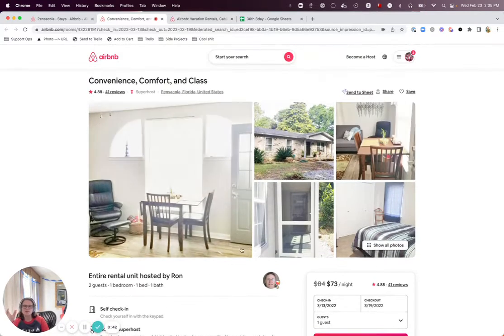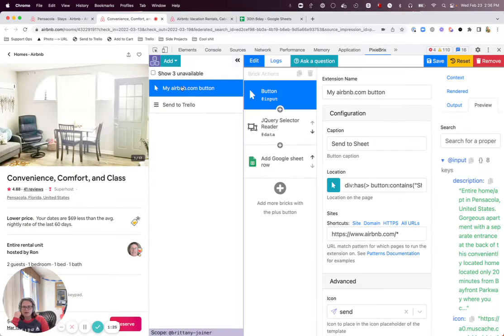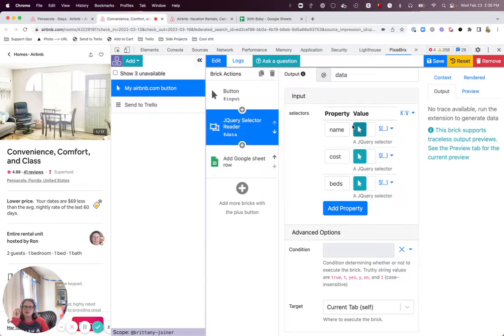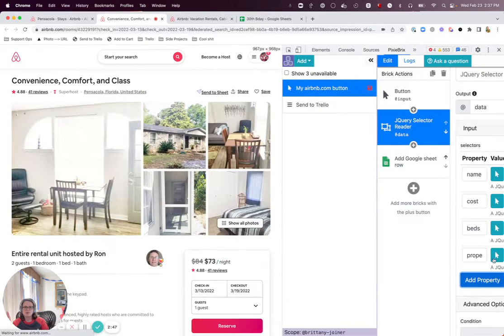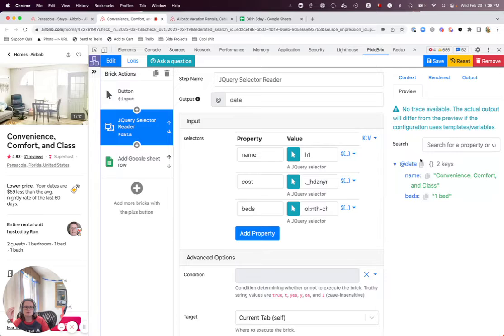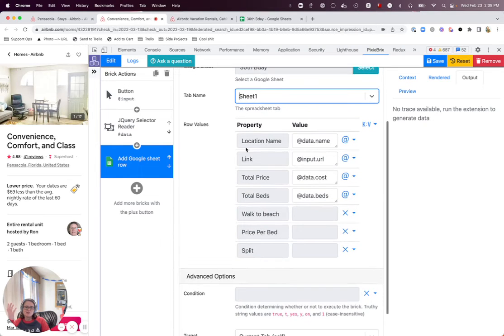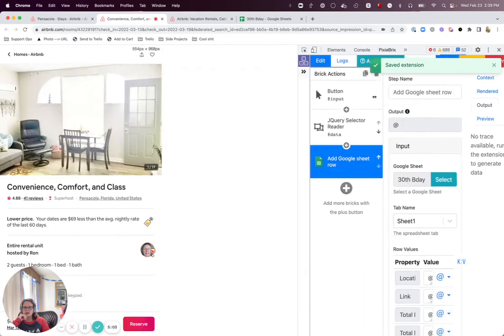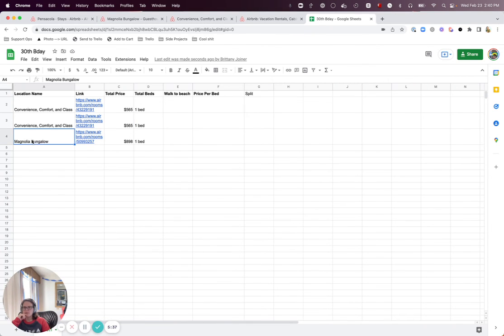Send Data from Airbnb To Google Sheets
How I created a spreadsheet with each row representing an Airbnb location and containing data about that location, such as total price, number of beds, name, and link to location!

All you need it the PixieBrix Chrome Extension and a Google Sheet!